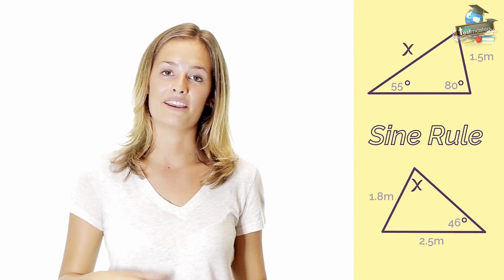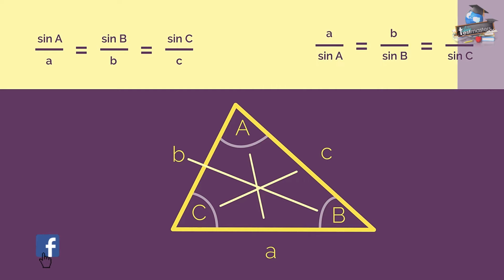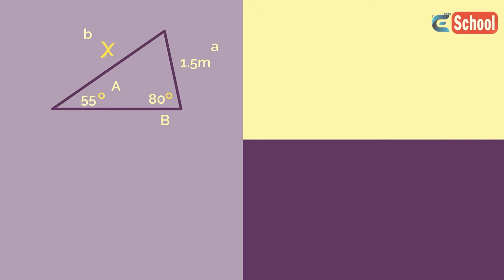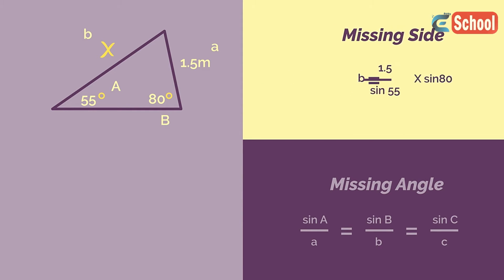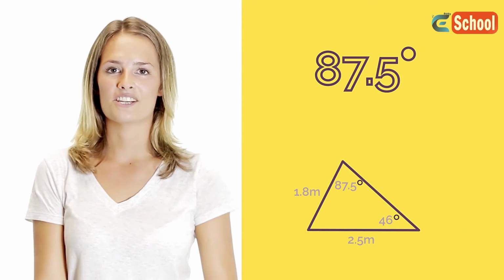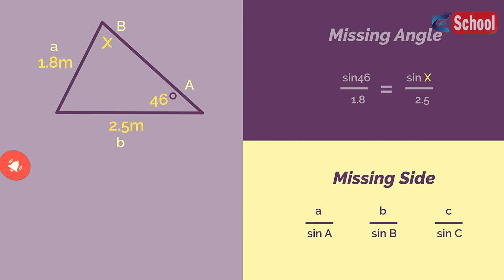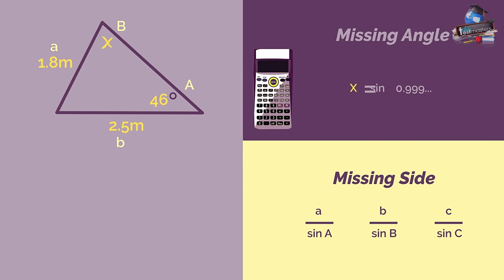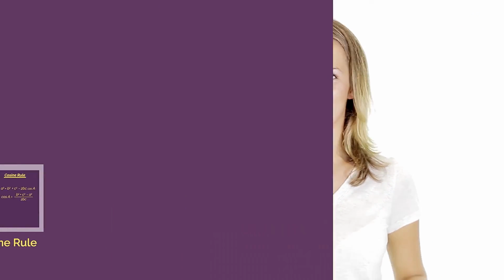Sine Rule | Trigonometry | Maths | AddyESchool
In this video we are going to discover what the sine rule is and how it works.

For right angle triangles, we can use Pythagoras and SOHCAHTOA to find missing sides and missing angles. However, not every triangle is a right-angle triangle.

For non-right angle triangles we have the sine rule and the cosine rule.

The sine rule can be used to find either missing sides or missing angles in any triangle (right angle or not). The sine rule is based on opposite pairs - an angle and the opposite side. We therefore label sides as a, b and c, and angles as A, B and C. We can then simply substitute in the values to find the missing side or the missing angle.

If we're looking for a missing side, we use the formula (a / sinA) = (b / sinB).

Whereas to find a missing angle we use (sinA / a) = (sinB / b).